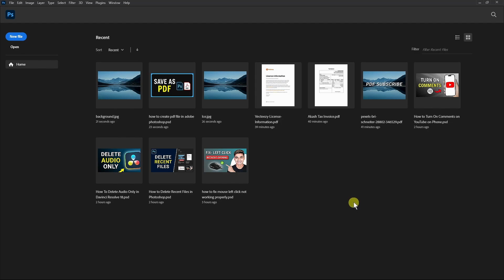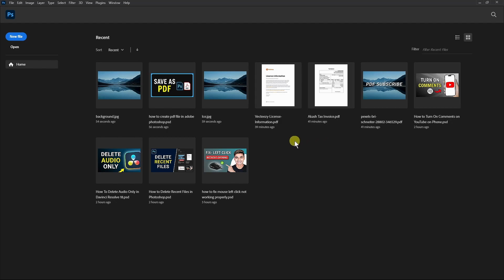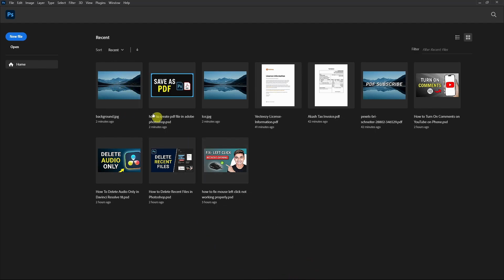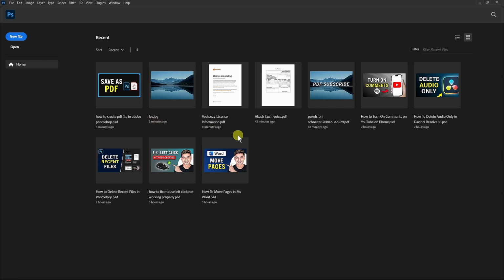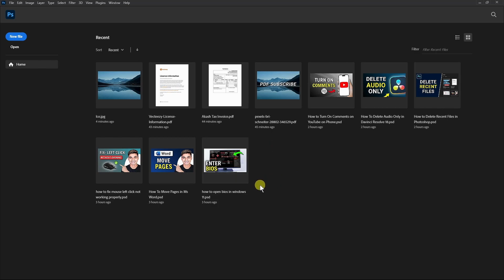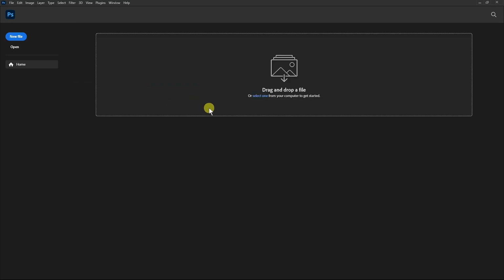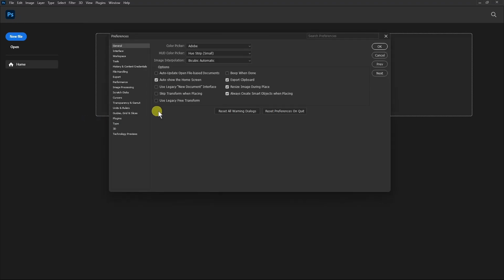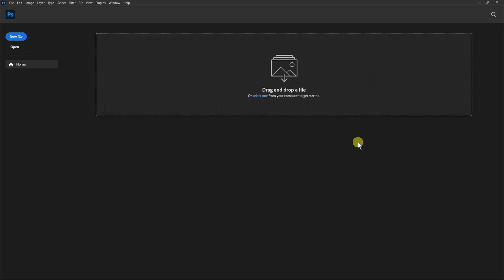How to DELETE Recent Files in Photoshop (Simple Way)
How to DELETE Recent Files in Photoshop 2024

In this photoshop tutorial we'll learn about clear recent files from photoshop start screen so that you can learn remove photoshop recent files list, Because many people are facing issues and they don't know the process of how to remove recent files in photoshop home screen.
So watch this video till end to know how to clear recent files in photoshop 2024, By the way if you found this video useful then please leave a like on this video.